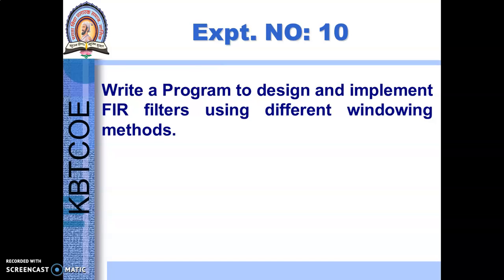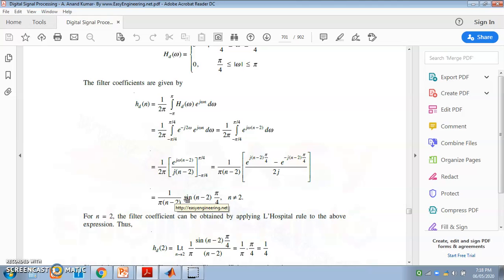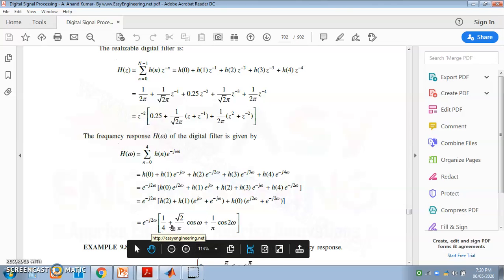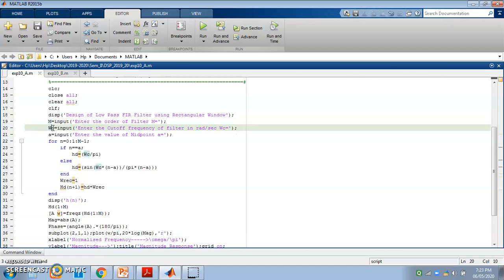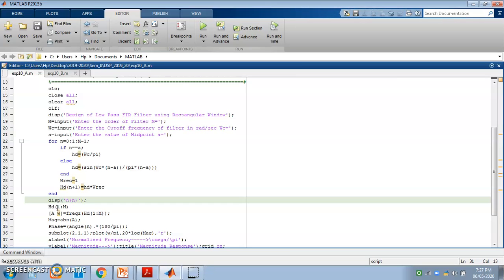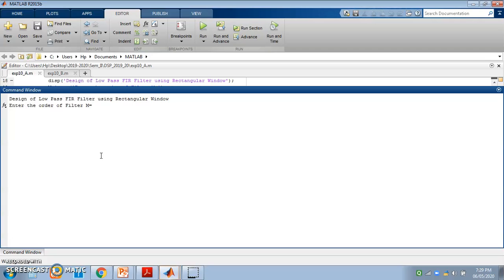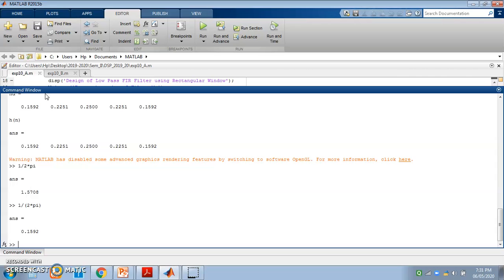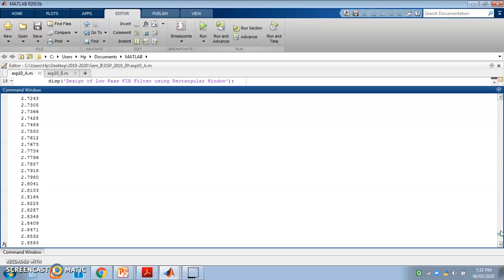Expt No 10 A